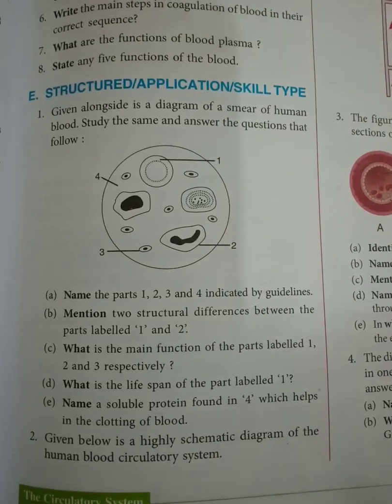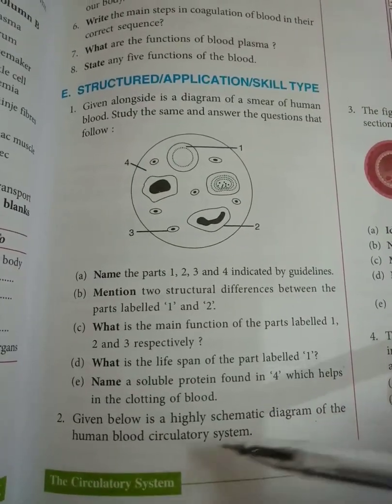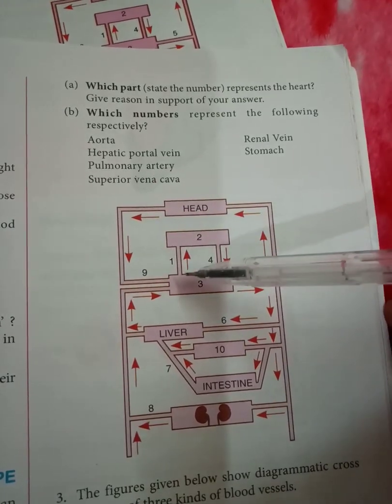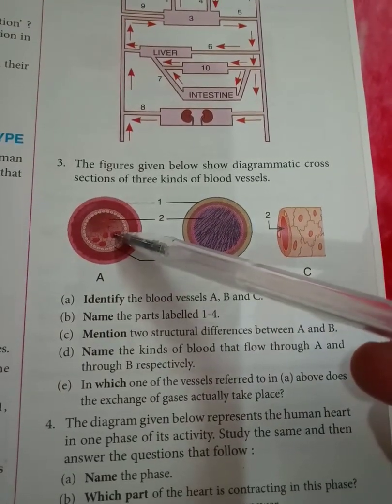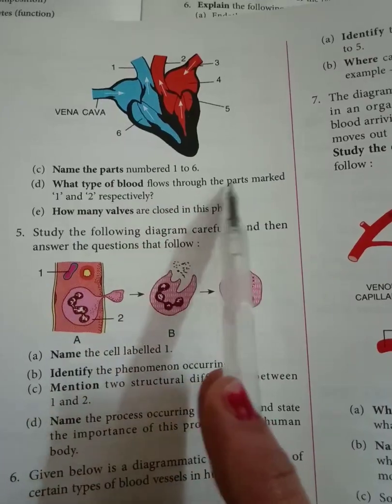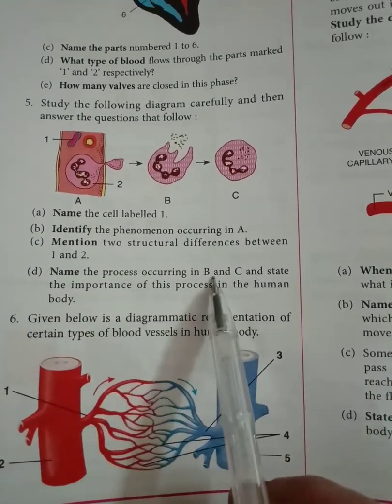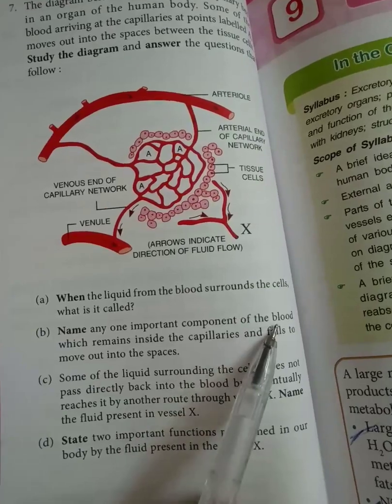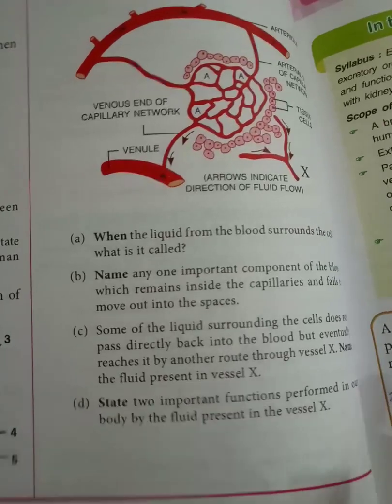10th, Circulatory system, Exercise